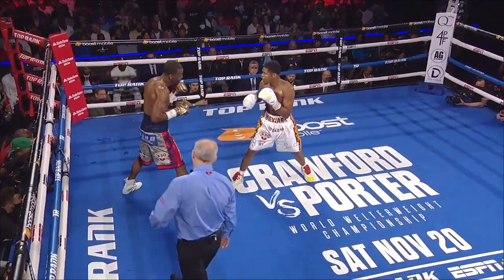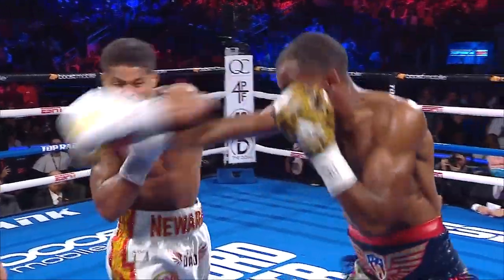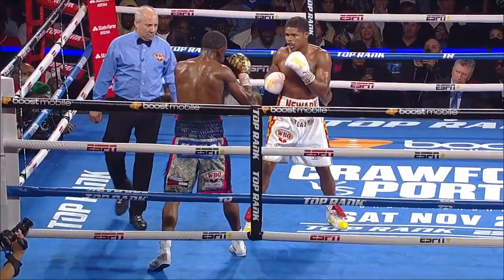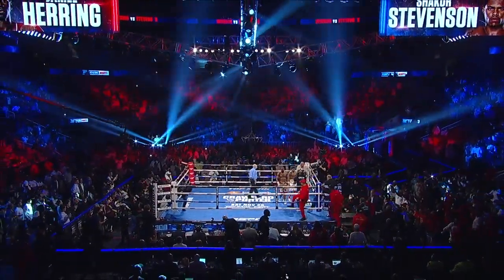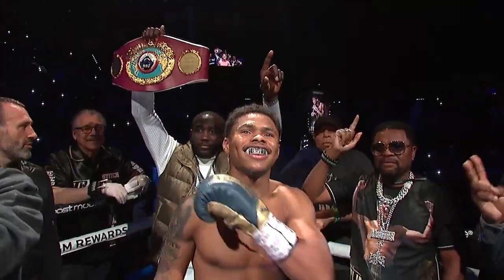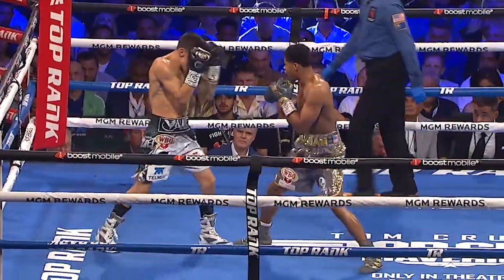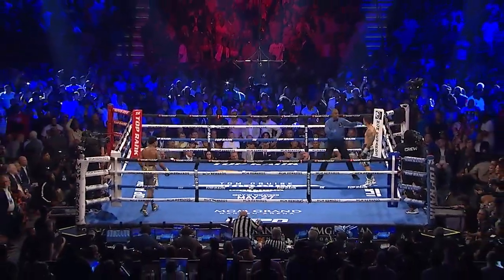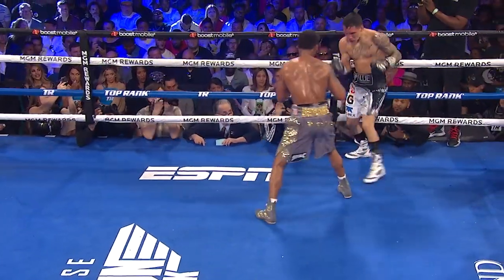6 Minutes of Shakur Stevenson Beating Jamel Herring & Oscar Valdez to Become Unified Champion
To celebrate his birthday today, look back at shakurstevenson last 2 wins beating jamel herring and oscar valdez to become unified champion

Next up for Top Rank Boxing, Southern California 140-pound standout Arnold Barboza Jr. wanted the main event spotlight. He’ll get his opportunity to shine when he takes on Puerto Rican contender Danielito “El Zorro” Zorrilla in a 10-round junior welterweight showdown Friday, July 15, at the Pechanga Summit at Pechanga Resort Casino in Temecula, California.

Tokyo 2020 U.S. Olympic silver medalists Keyshawn Davis and Richard Torrez Jr. will return on the card, with Davis battling Jair “Kaiser” Valtierra in the eight-round lightweight co-feature. Torrez will open the televised broadcast in a six-round heavyweight special attraction versus Roberto Zavala Jr.

Barboza-Zorrilla, Davis-Valtierra and Torrez-Zavala will be broadcast live on ESPN, ESPN Deportes and ESPN+ at 9 p.m. ET/6 p.m. PT.

Promoted by Top Rank, in association with Ringside Ticket Inc., tickets starting at $29 are on sale now and can be purchased at Pechanga.com..